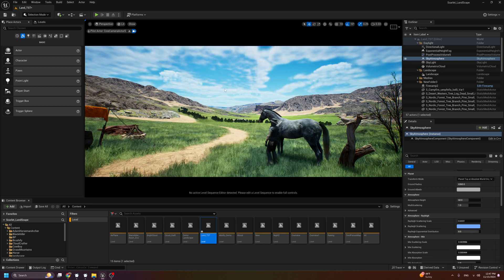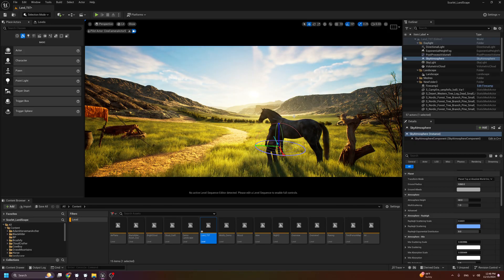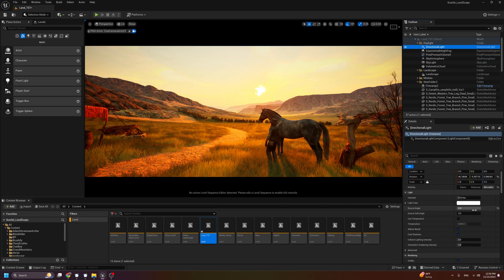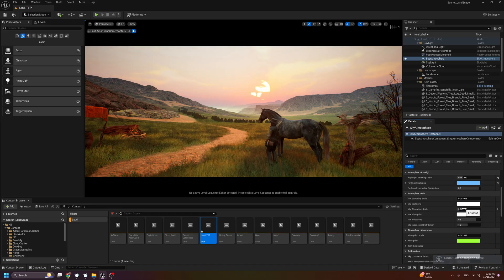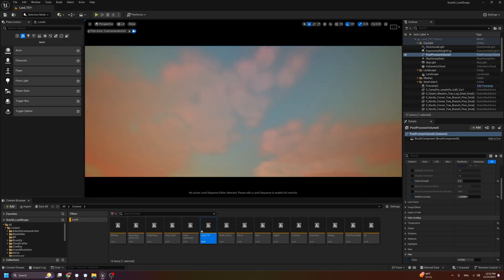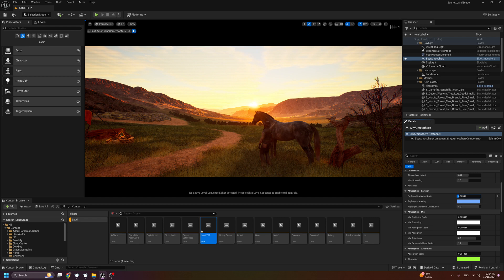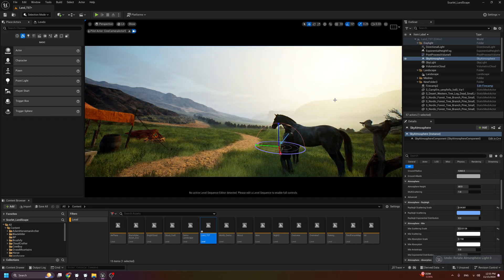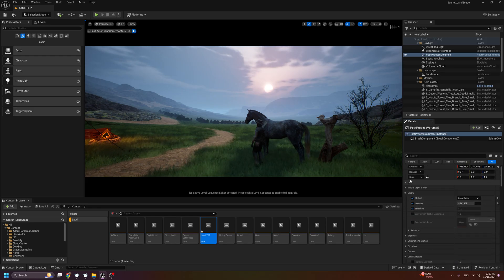How to Create Red Dead Redemption-Style Lighting in Unreal Engine!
In this video, I'll guide you step-by-step on how to recreate the stunning and cinematic lighting style of Red Dead Redemption in Unreal Engine. From setting up a warm, golden-hour ambiance to adding dramatic shadows and atmospheric effects, you'll learn how to achieve a realistic, immersive mood that captures the essence of the Wild West. Perfect for game developers and lighting enthusiasts looking to enhance their scenes with professional techniques. Don't miss out!"
Red Dead Redemption's stunning and cinematic lighting style